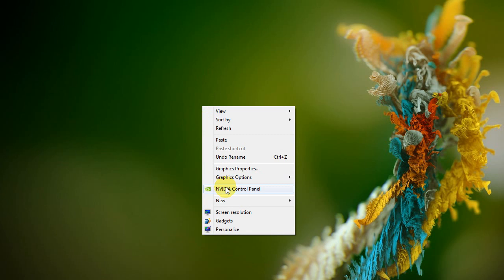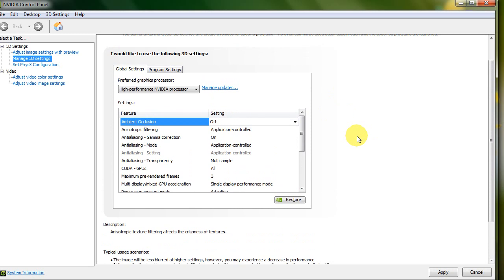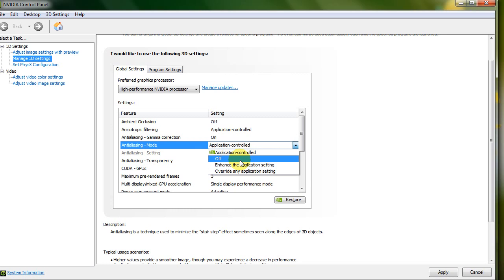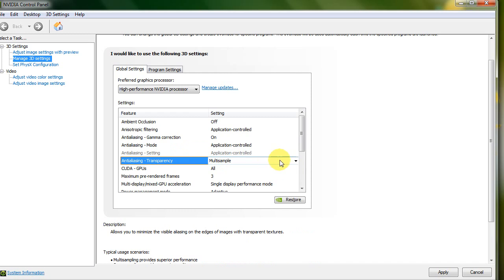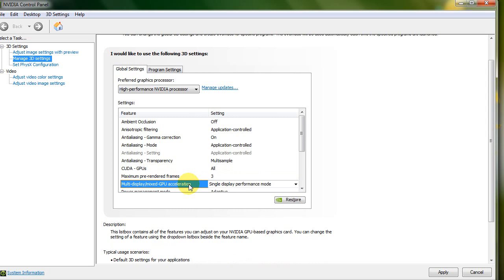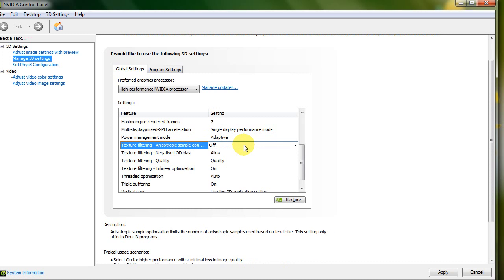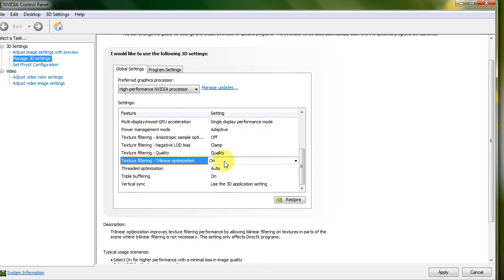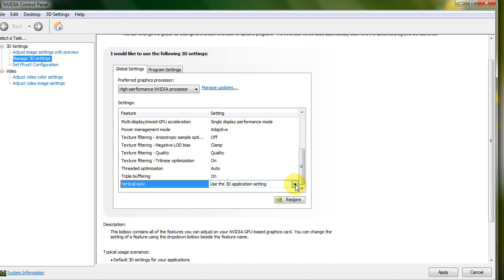Nvidia Control Panel Settings Explained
My laptop config:
Intel Core i7 2670QM @ 2.2 GHz and Turbo 2.0 upto 3.10 GHz
Intel HM65 chipset
1 TB HDD @5400 RPM
8 GB RAM with 1333 MHz FSB
Nvidia Geforce GT 630M with 2 GB VRAM (Dedicated)
Intel HD graphics 3000 (Integrated)

Friends i made this video because of many of my youtube friend were asking me to show my nvidia control panel settings for a long time and i did it now sorry friends for video being lated. and in this video I tried my best to explain every setting clearly..but if you didn't understand anything or have some questions then feel free to ask and also if the video helped you then also let me know and pls like,subscribe if you enjoyed the video and for new upcomings...